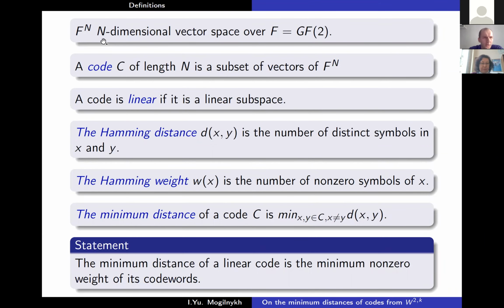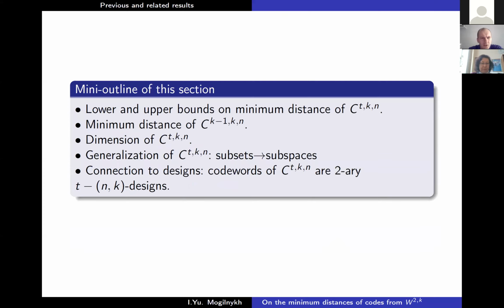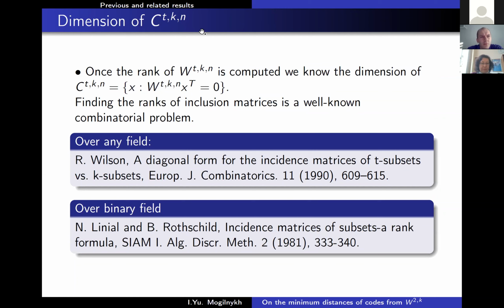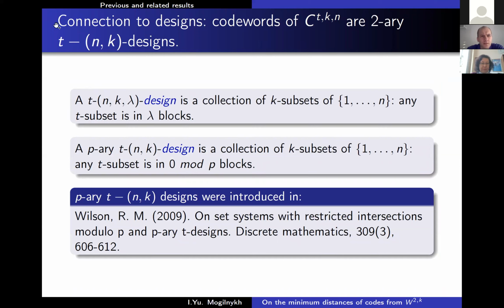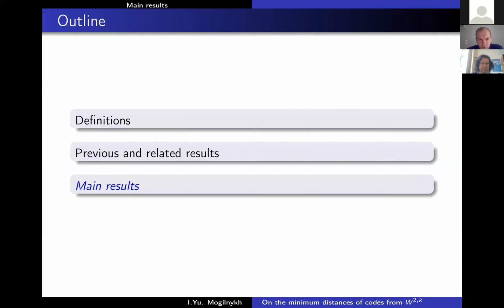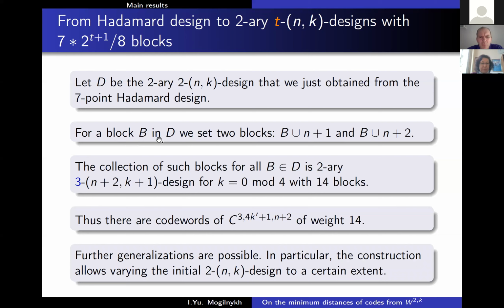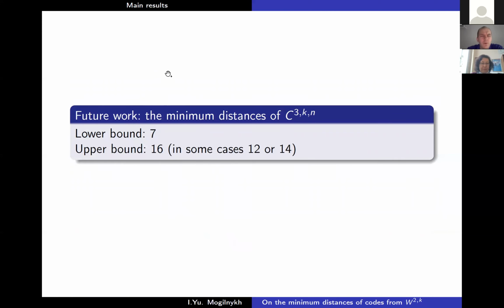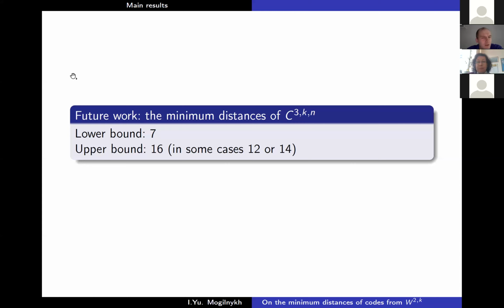Ivan Mogilnykh, On the minimum distances of codes from the inclusion matrices of 2 subsets vs k sub